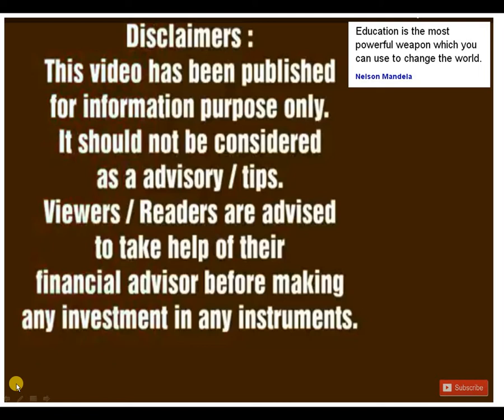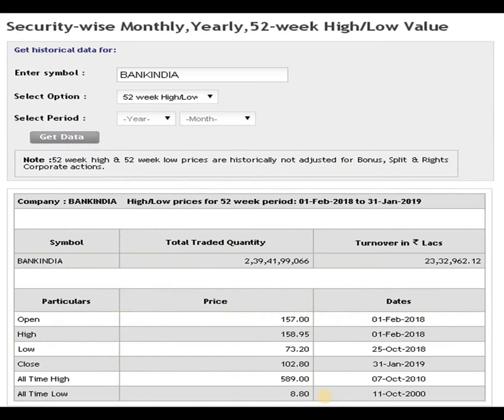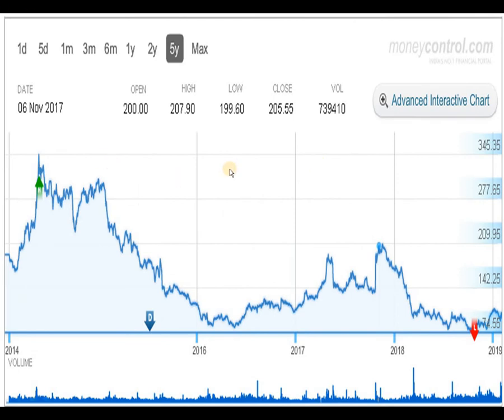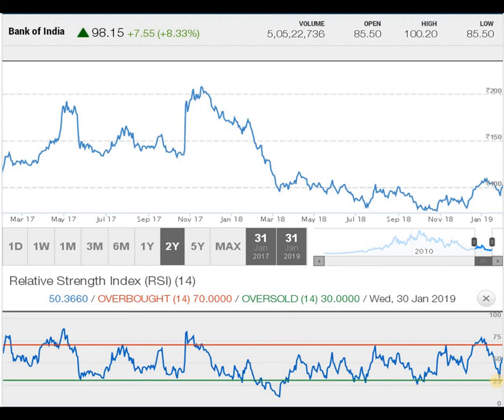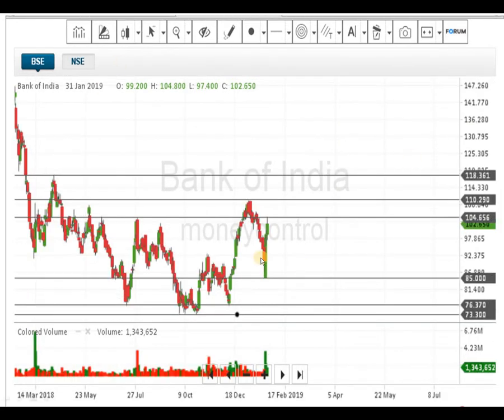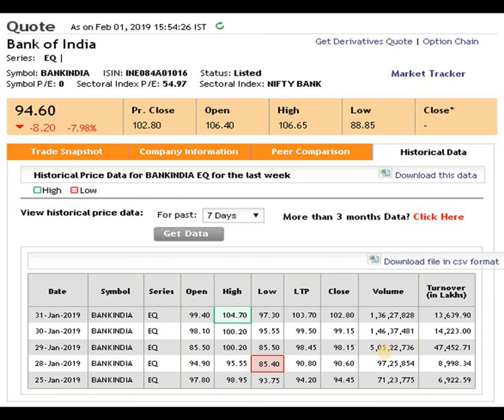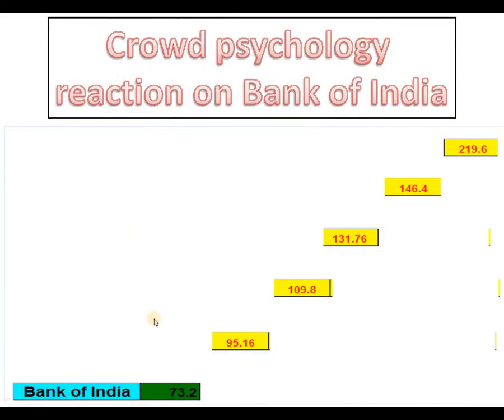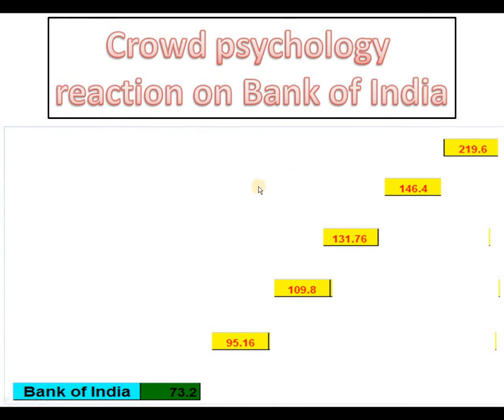Bank of India analysis as on 01 02 2019